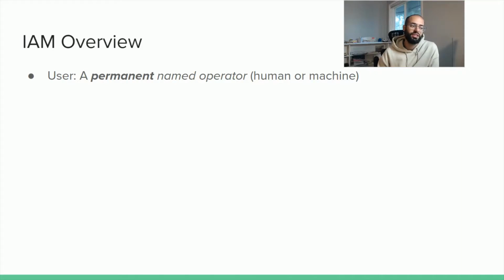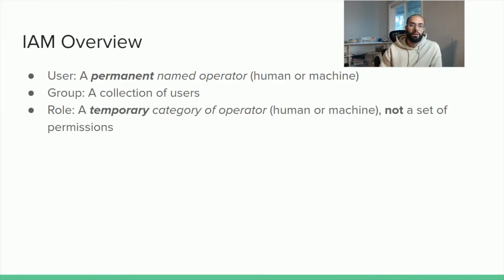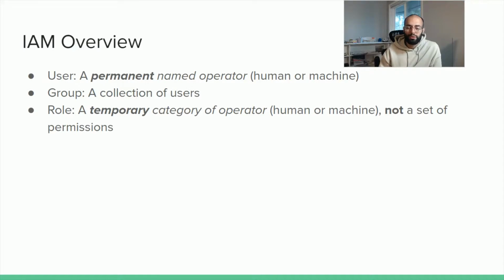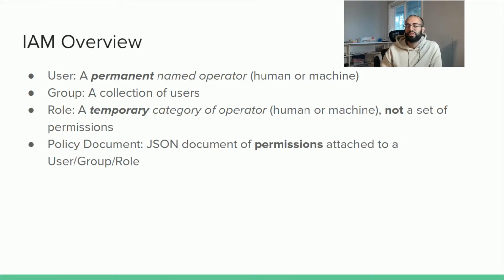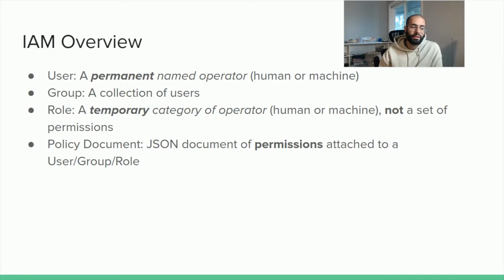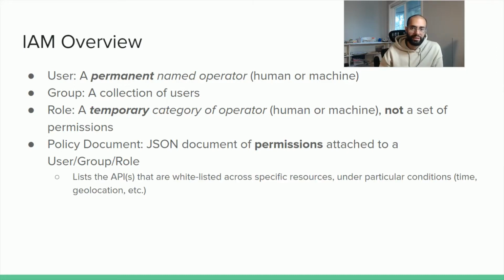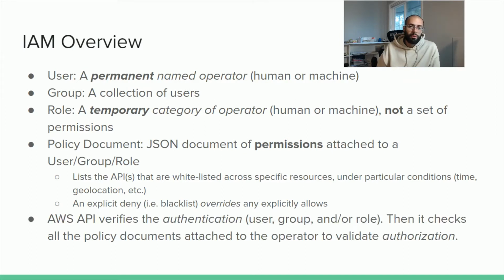AWS Security Quick Study: Identity and Access Management (IAM)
IAM is an AWS feature that allows you to manage access to AWS services and resources securely. Using IAM, you can create and manage AWS users and groups, and use permissions to allow and deny their access to AWS resources.

Part of my Series on AWS Security for the AWS Cloud Practitioner Exam.